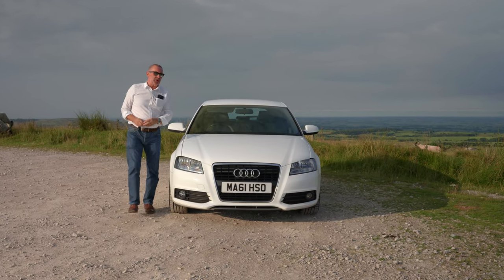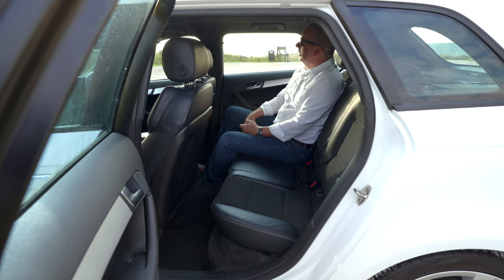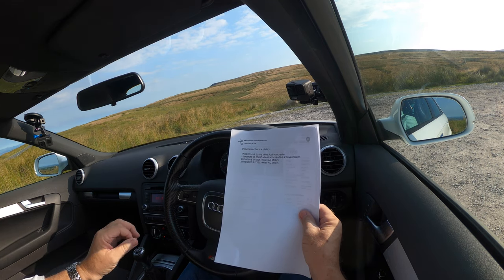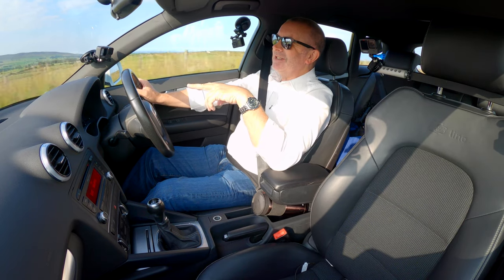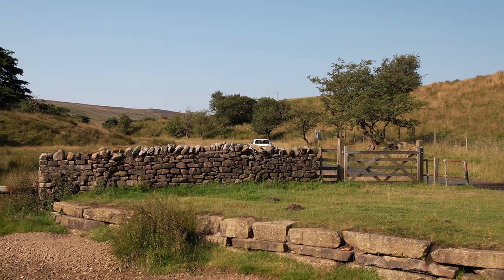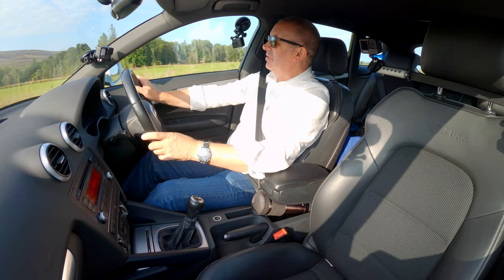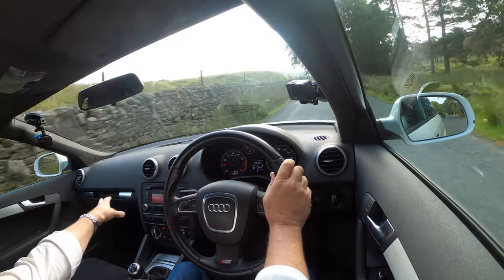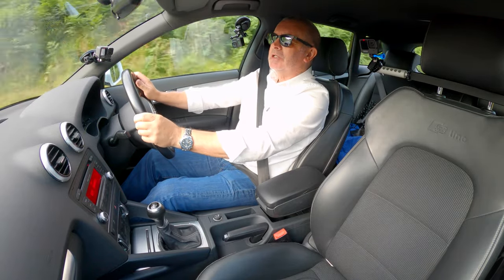2011 Audi A3 1 4 TFSI S line Sportback 5dr MA61HSO | Review and Test Drive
2011 Audi A3 1 4 TFSI S line Sportback 5dr MA61HSO | Review and Test Drive